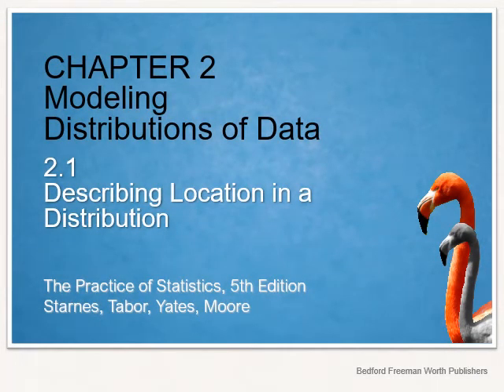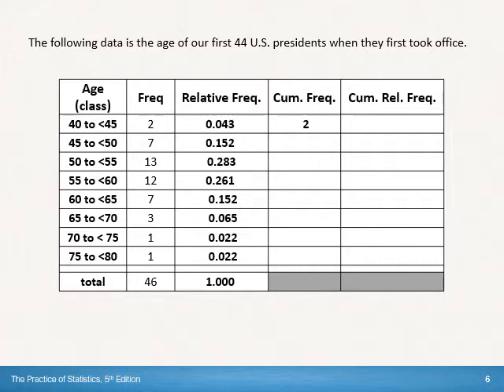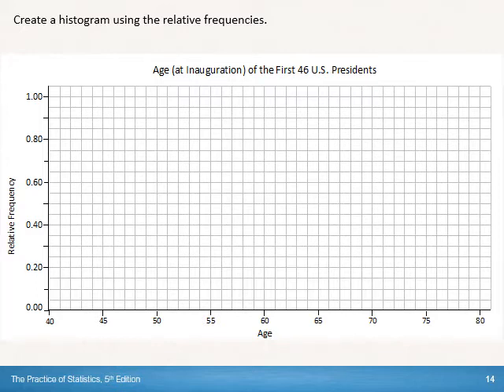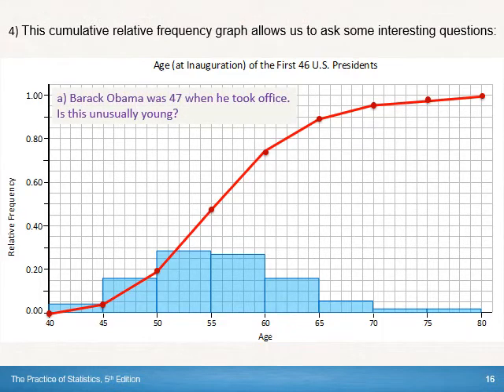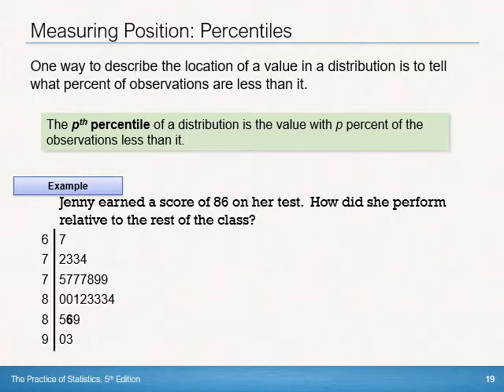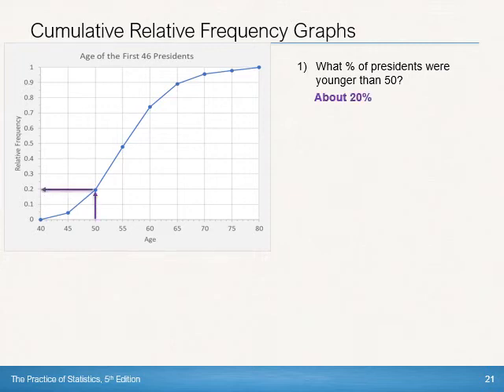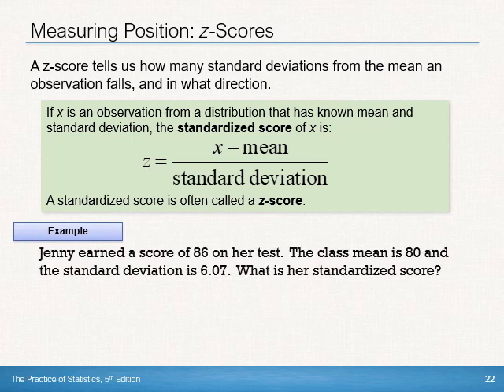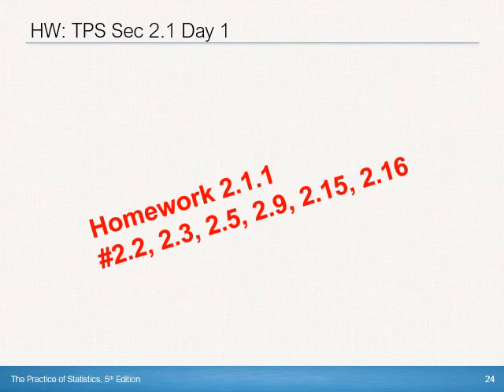Notes 2.1.1 Cumulative Rel Freq Graph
AP Statistics
The Practice of Statistics Section 2.1
Cumulative Relative Frequency Graph vs Histogram
Percentiles
Standard Z-Score